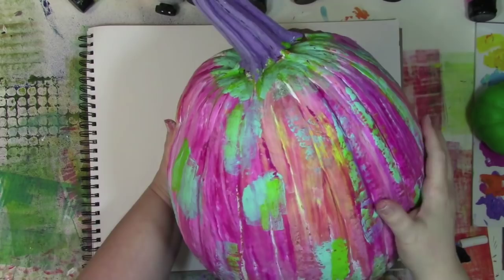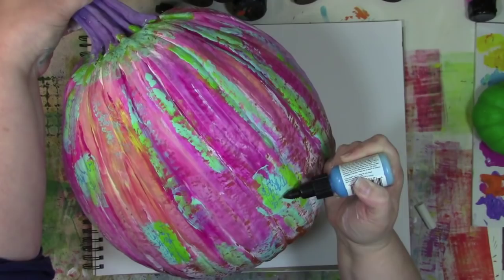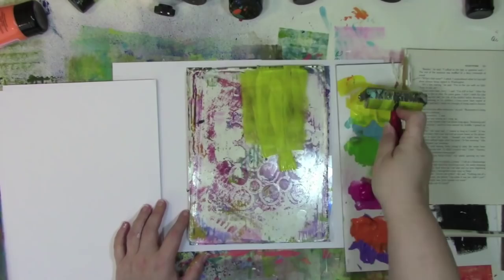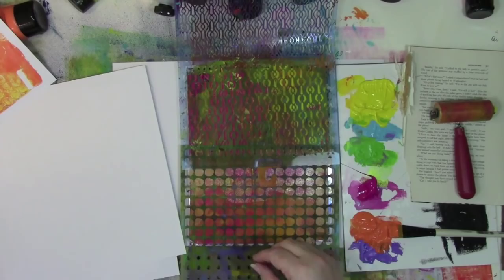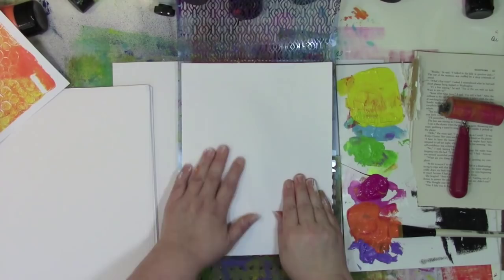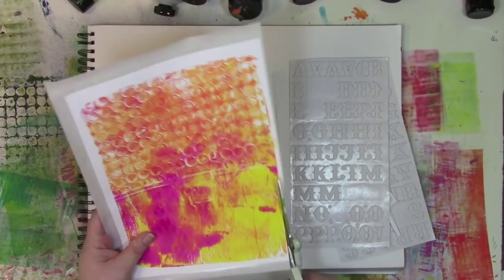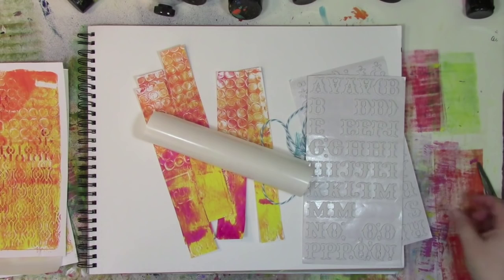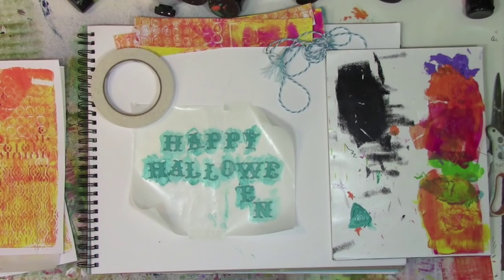Art Journaled Pumpkin and Gelli Printing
I'm art journaling a pumpkin and Gelli printing papers for a halloween decoration. Take a look at the video to see what I learned about glitter too!